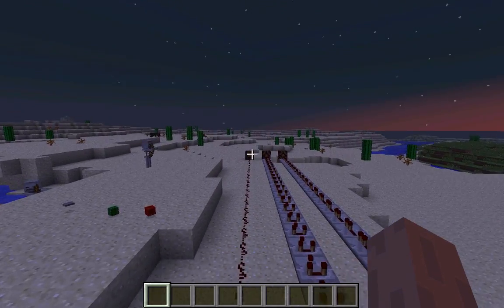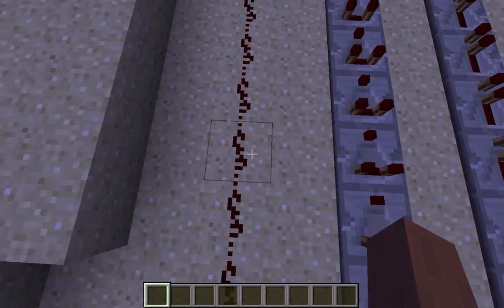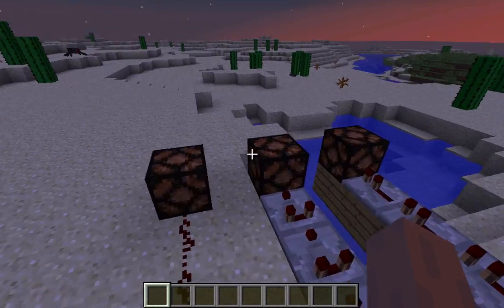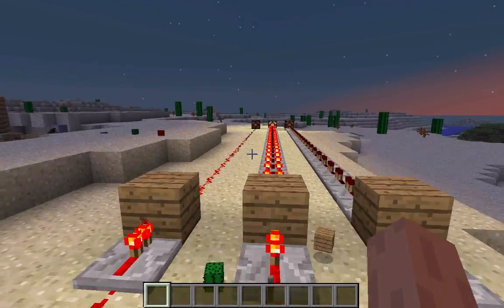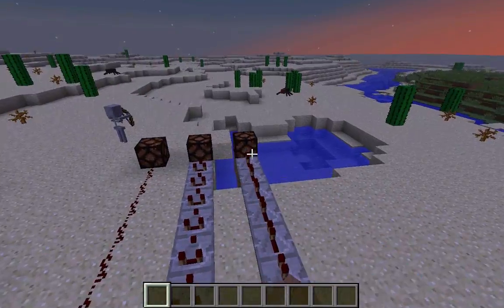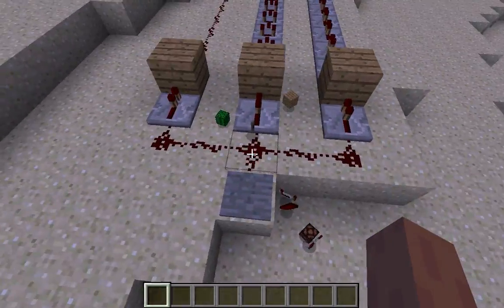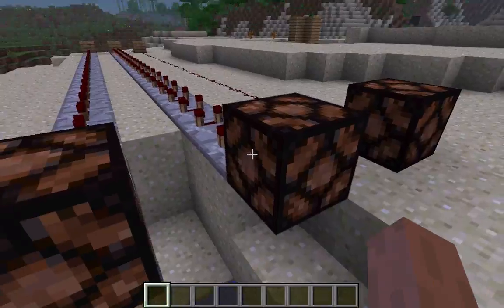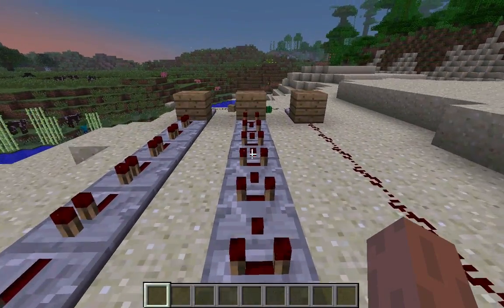NEW! Instant Wire w/ Redstone Comparators!